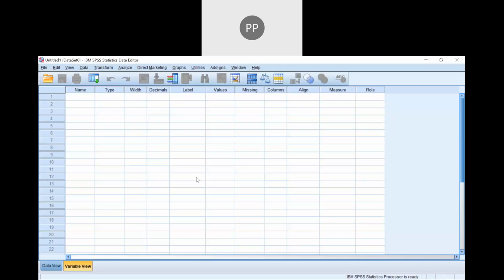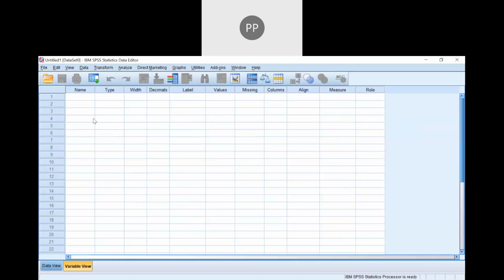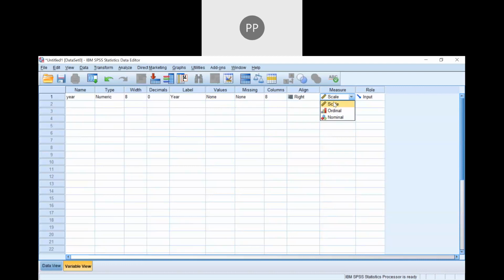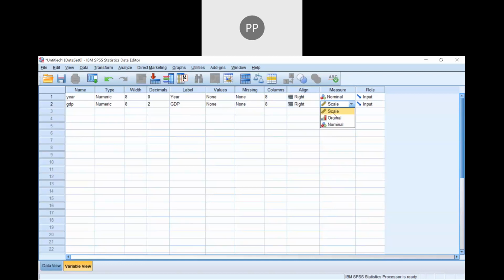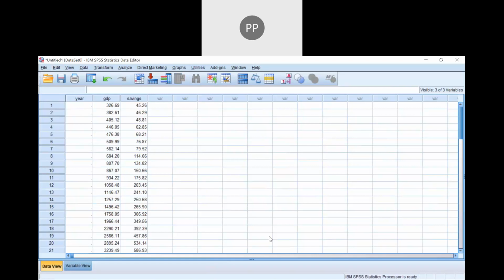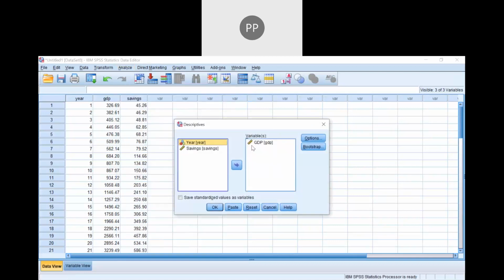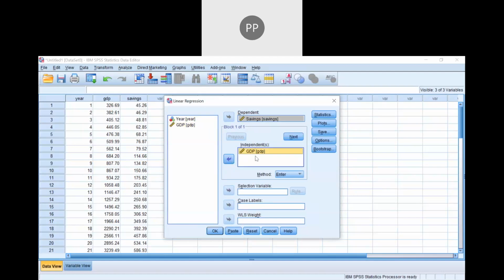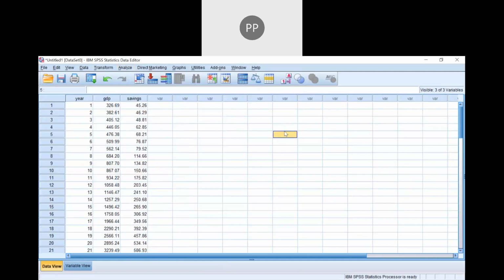Parvathy P's Personal Room SPSS 2023 04 06 12 23 36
SPSS - Professional Competency Course